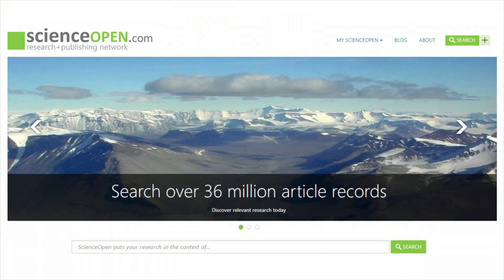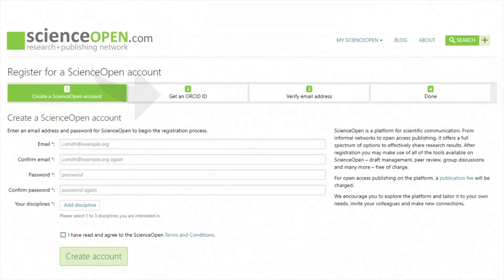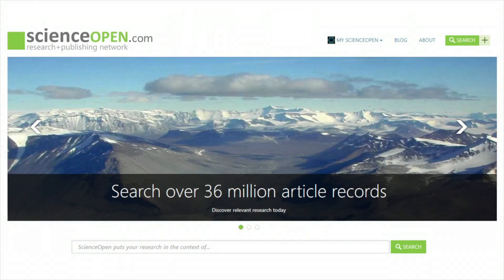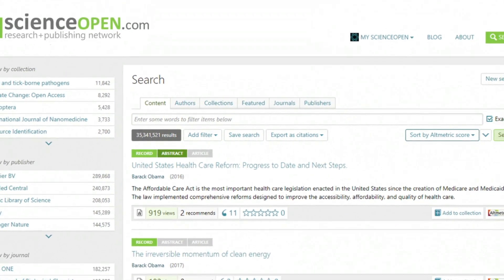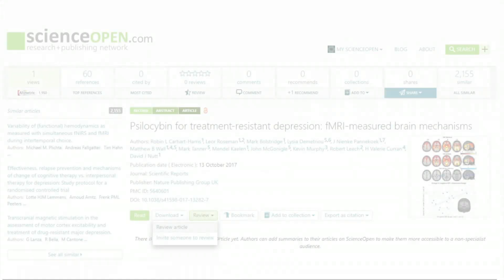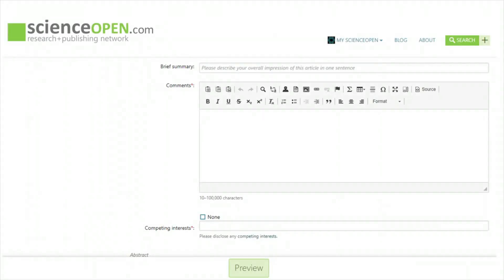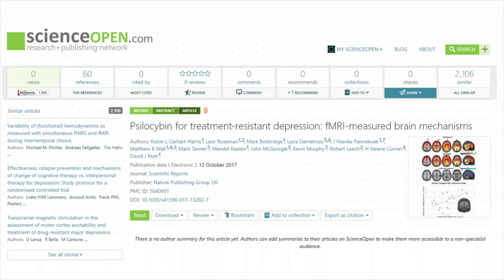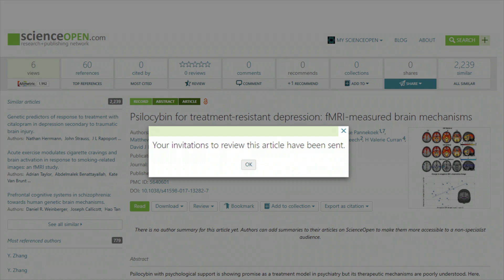Peer Review on ScienceOpen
Post public peer review on ScienceOpen.com.